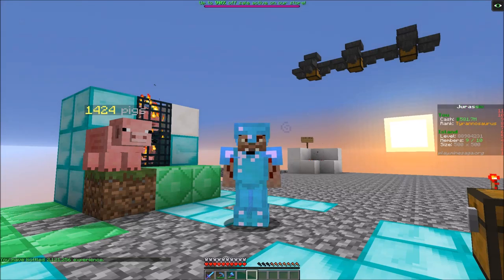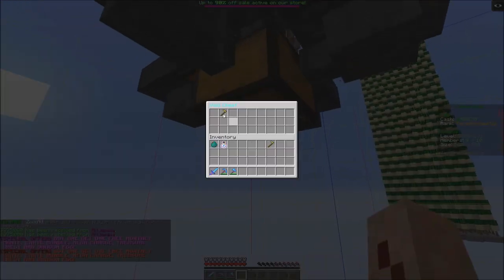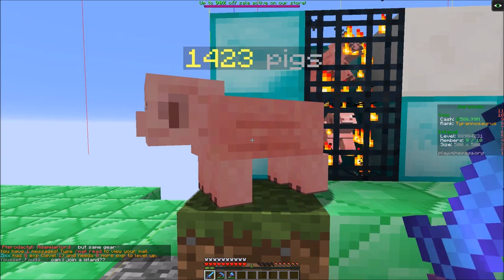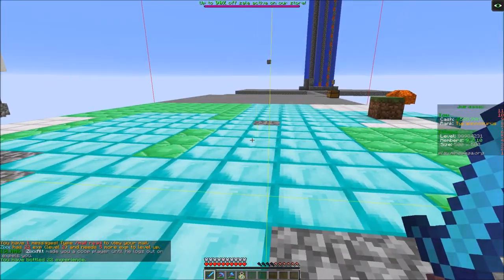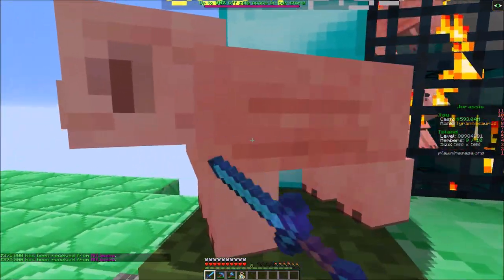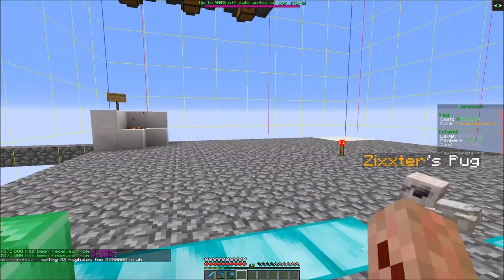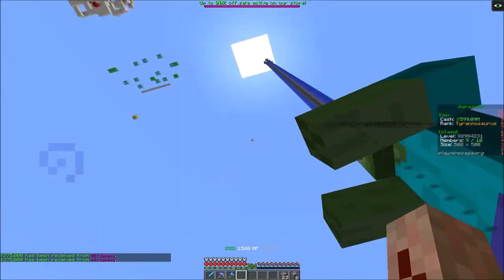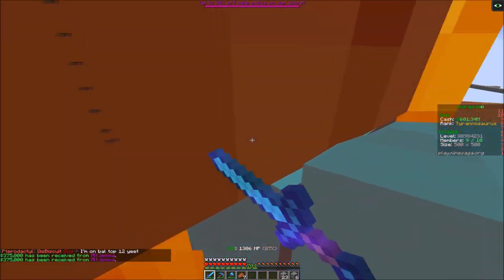Minesaga Skyblock S2E18 - Pet spotlight: Pug, and Leviathan boss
Minesaga skyblock is a somewhat vanilla, somewhat modded free public server that all can join in on.  You start on a small island, and go from there!  If you wish to play with me directly, please join me on the Jurassic Realm which I currently spend 100% of my skyblock time on.